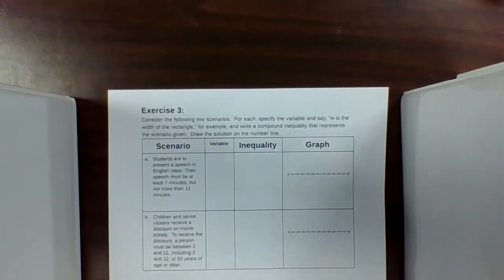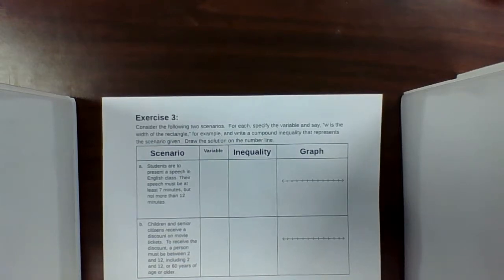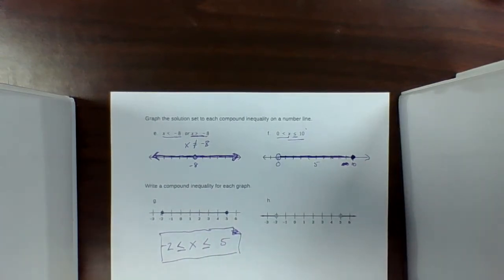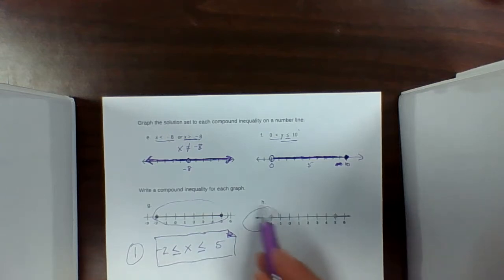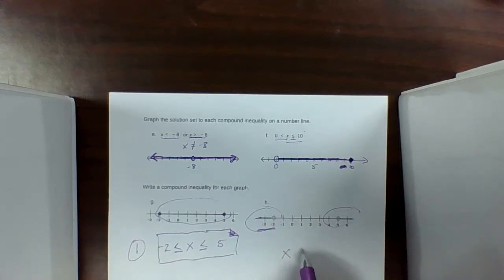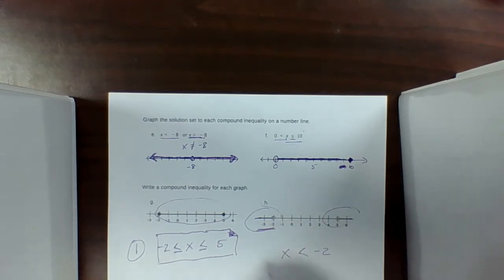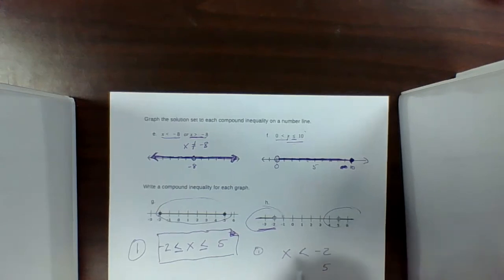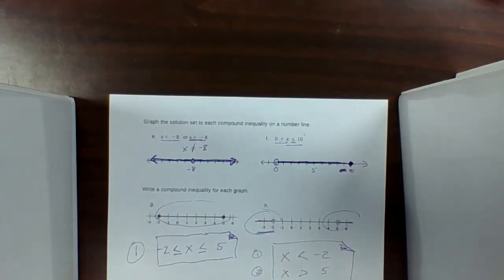Module 1 Lesson 15 (Compound Inequalities) (Part 2)